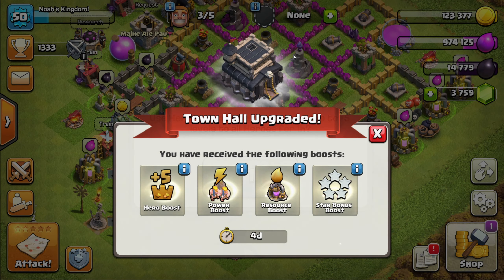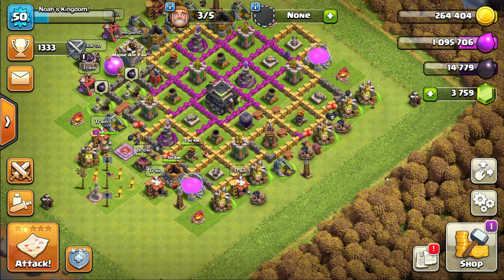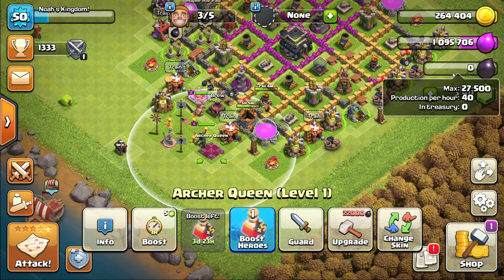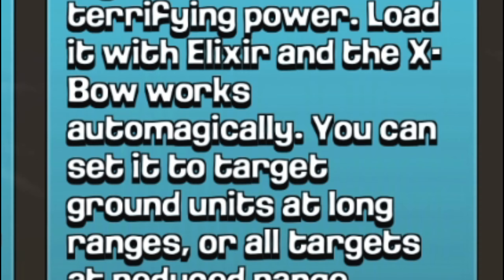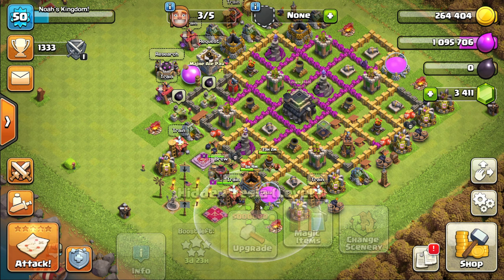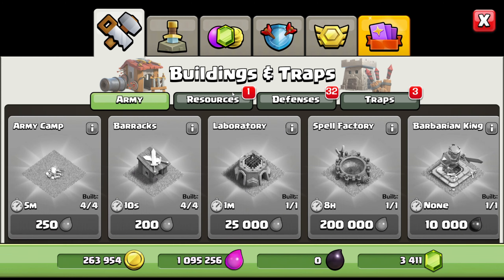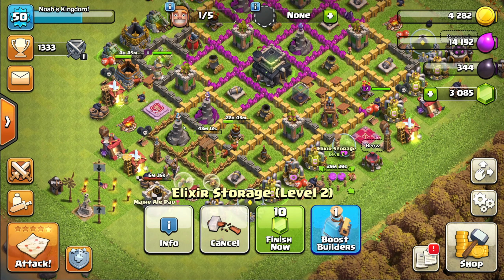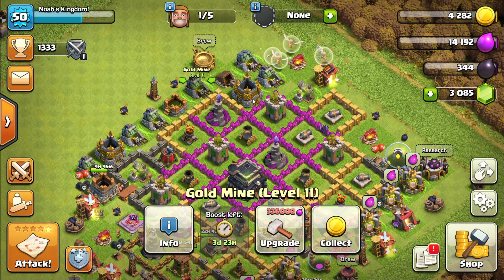🏚 Townhall Level 9! - Clash of Clans - Gameplay Part 7 ⚔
【－－－－－ ɪ ɴ ᴛ ʀ ᴏ ᴅ ᴜ ᴄ ᴛ ɪ ᴏ ɴ －－－－】

▶Another clash of clans Video of a New Upgraded Townhall Level 8 to 9!

【－－－－－ ᴛ ɪ ᴍ ᴇ  ꜱ ᴛ ᴀ ᴍ ᴘ －－－－－】

▶⌚TimeStamps⌚

0:00 Intro
0:21 About TownHall Level 9!
1:49 The X-Bow!
2:22 Other Stuff
3:17 The Processing TimeLapse!
5:24 thanks for watching :D
5:32 Outro

▶ Hope you Find These TimeStamps Useful 👍

【－－－－－－ ᴘ ʟ ᴀ ʏ ʟ ɪ ꜱ ᴛ ꜱ －－－－－】

▶ 📻 My Main Playlists That I Would Likely Want to Share!

【－－－ -  ʏ ᴏ ᴜ ᴛ ᴜ ʙ ᴇ  ᴄ ʜ ᴀ ɴ ɴ ᴇ ʟ ꜱ －－－】

【－－－－－－ ᴅ ᴏ ɴ ᴀ ᴛ ɪ ᴏ ɴ －－－－－－】

▶ Any Donations are Optional, But it Does help Me Throughout my Youtube Career! 👍

【－－－－－－  ᴀ ʙ ᴏ ᴜ ᴛ  ᴍ ᴇ  －－－－－－】

▶ 🤔 Who is NoahtheGameplayer❔🤔

▶ If You Don't Know Who I Am, I am a Gaming Youtuber Who Publish Awesome Gaming Contents From Many Games Out There! 🎮

【－－－－－ ꜱ ᴏ ᴄ ɪ ᴀ ʟ  ᴍ ᴇ ᴅ ɪ ᴀ －－－－－】

▶ Social Media ◀

【－－－－ ʀ ᴏ ʙ ʟ ᴏ x  ʀ ᴇ ʟ ᴀ ᴛ ᴇ ᴅ －－－－】

▶ If you are a Roblox User, This Might be Helpful For my Roblox Socials

【－－－－－ ɪ ɴ ꜰ ᴏ ᴍ ᴀ ᴛ ɪ ᴏ ɴ－－－－－】

▶What is Clash of Clans?

▶Clash of Clans is a freemium mobile strategy video game developed and published by Finnish game developer Supercell. The game was released for iOS platforms on August 2, 2012, and on Google Play for Android on October 7, 2013. Wikipedia

【－－－－－－ ᴘ ᴄ  ꜱ ᴘ ᴇ ᴄ ꜱ －－－－－－－】

My Gears That I'm Currently Using Right Now: ⚙⚙⚙⚙

(Reminder that this PC I Got was Given from the Auction Place For 355$, so at the Same Time, it was Used to be Customized by Other People, So I May Not Have the Direct Link for this, But its a Reference of what brand this Desktop is, So That's a Little Reminder)

My Present PC Specs: AMD RX 580 | 40 RAM | 12 CPU | 6 Cores

Btw I did alot of Change of Settings and Research to Make the PC Run Faster, So That's How I Am Capable of Running the Games Smoother So Far

【－－－－－ ʙ ᴏ ᴛ ᴛ ᴏ ᴍ  ᴛ ᴇ x ᴛ －－－－】